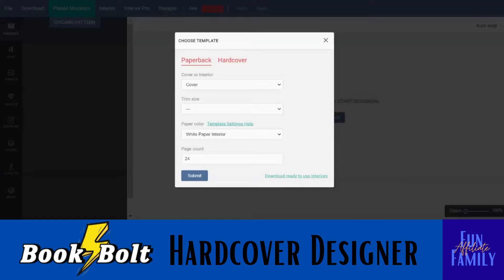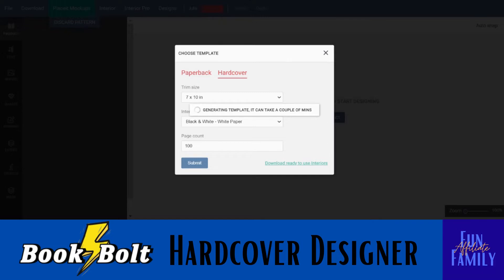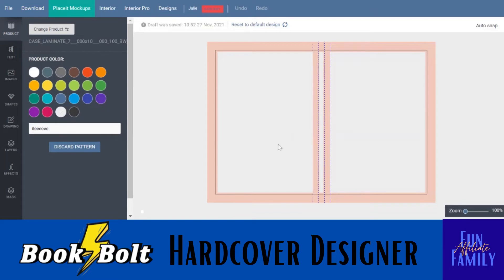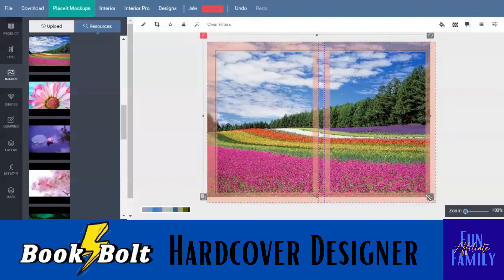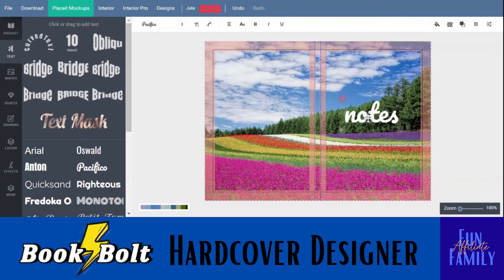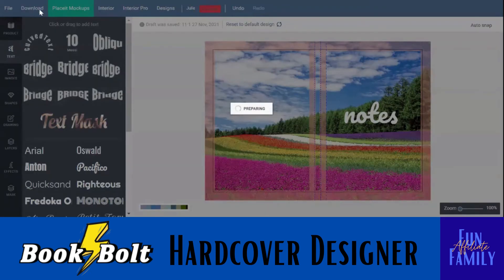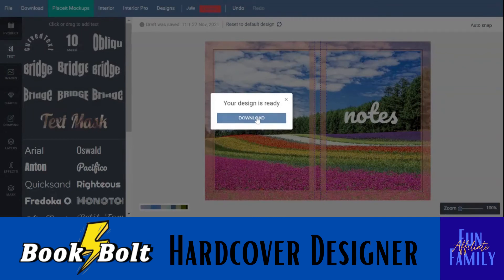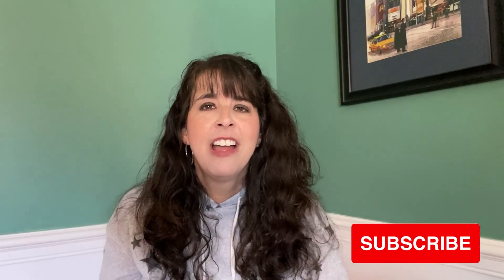Book Bolt Hardcover Designer Tutorial for Publishers on KDP - Low/No Content, Children's Books,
This video is step-by-step to create a hardcover book cover using Book Bolt! It's so easy and simple.

Want to start your own publishing company using Kindle Direct Publishing and sell on Amazon?  These videos will guide you.

MORE VIDEOS TO GET STARTED

Learn to research before you start creating journals so you will know if there is a demand for your book:

Use Templates from my Etsy Shop to create your own covers in Canva with this step by step tutorial.

Once you have the book interior and cover you will upload to Kindle Direct Publishing.

This video covers and book types, sizes and styles available through Kindle Direct Publishing that you can choose from.